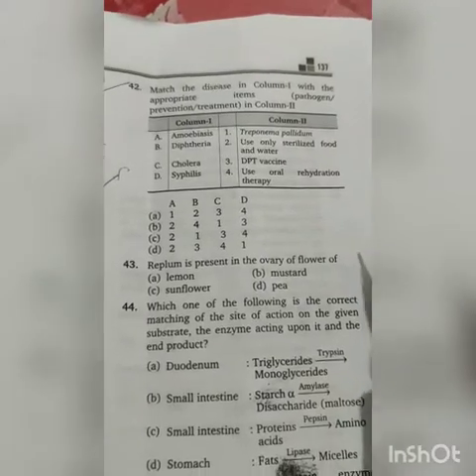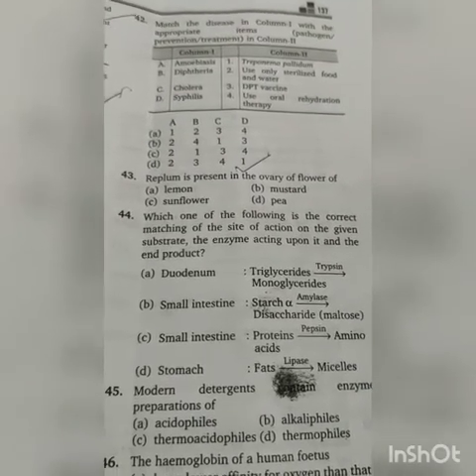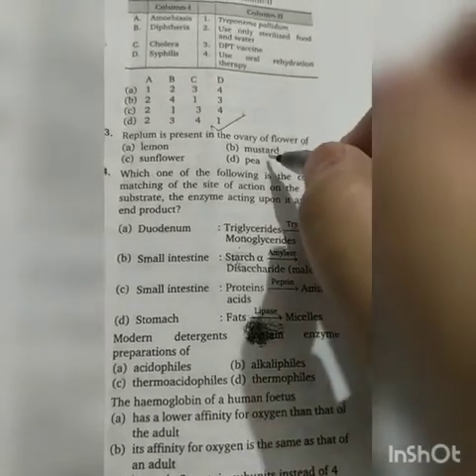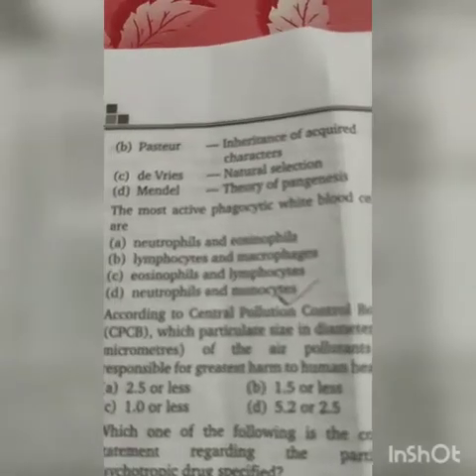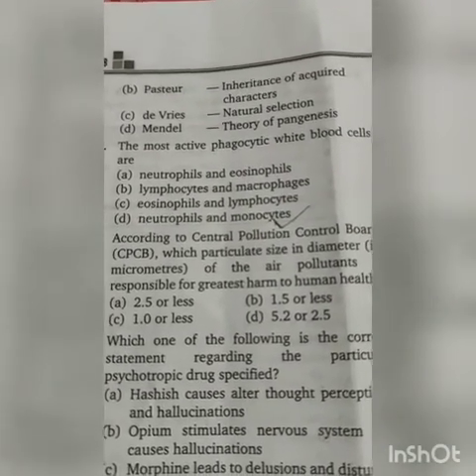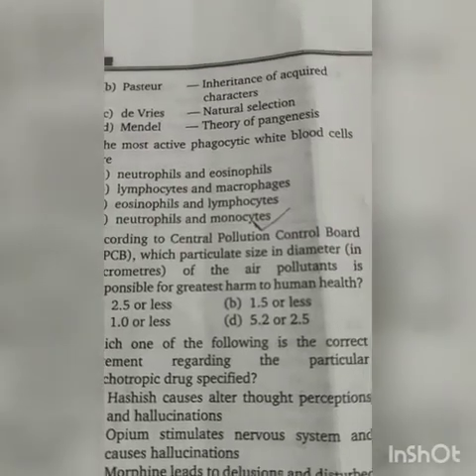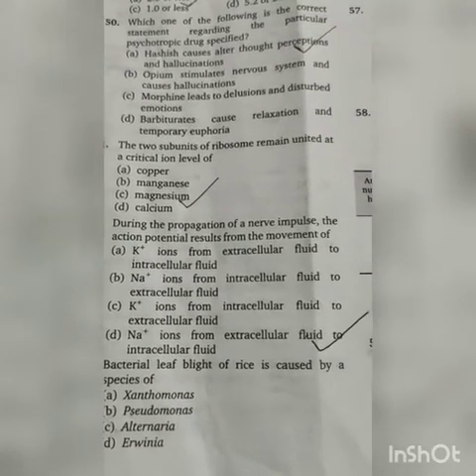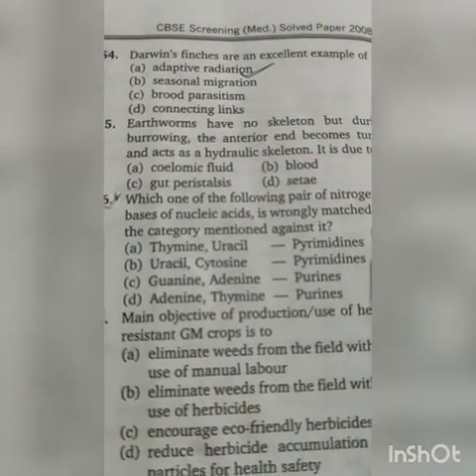Neet 2008 question paper (screening) solution part 4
Previous year question papers in preparation of neet exam will be helpful for neet aspirants.